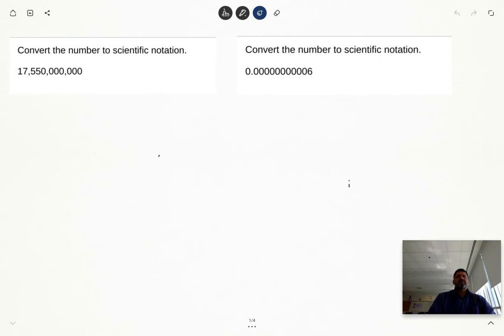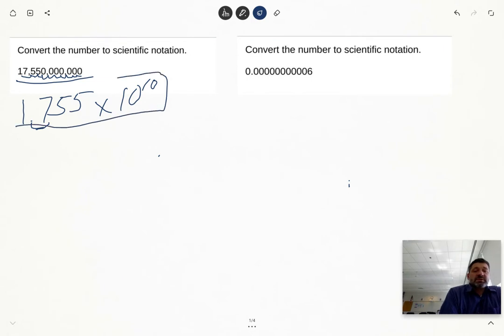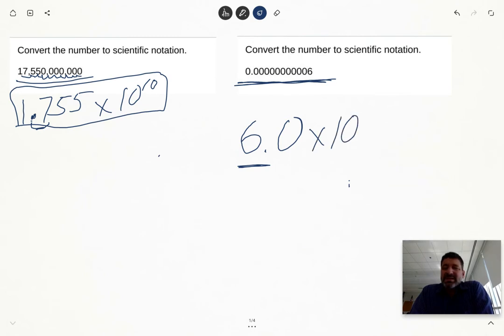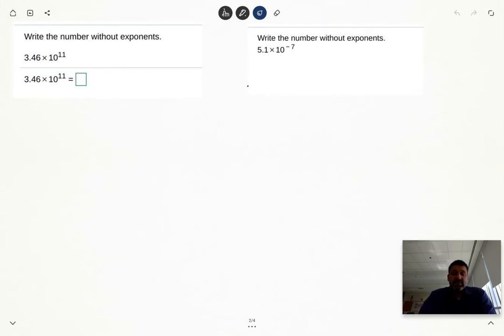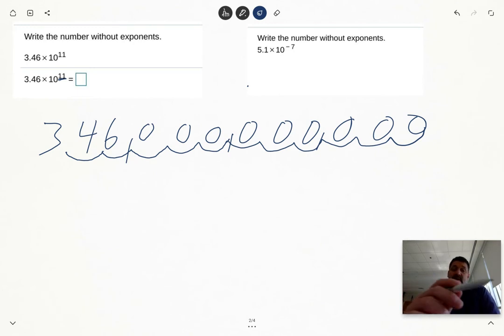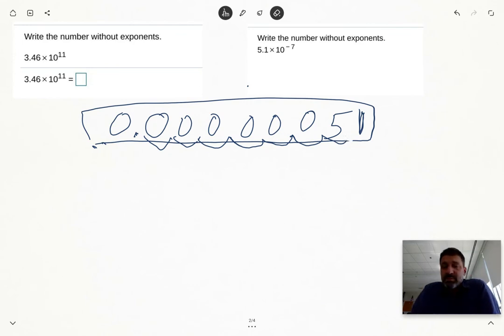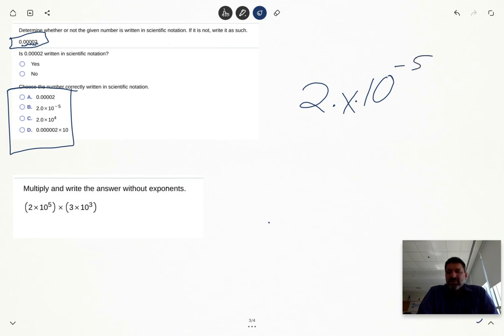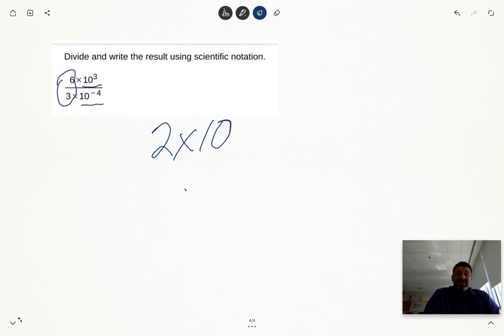2.3.4 Scientific notation